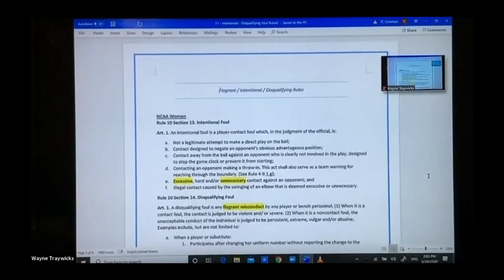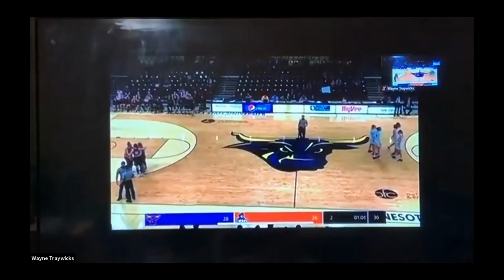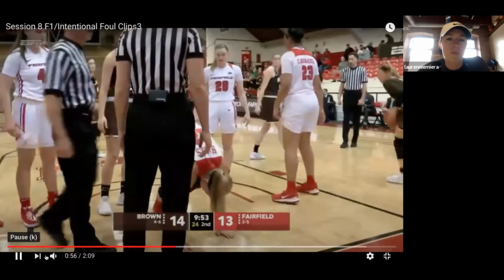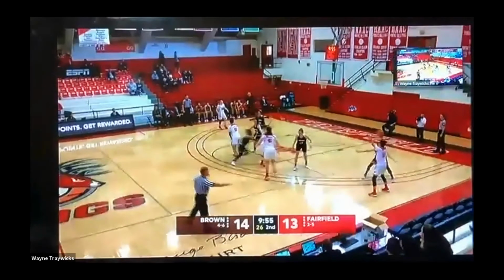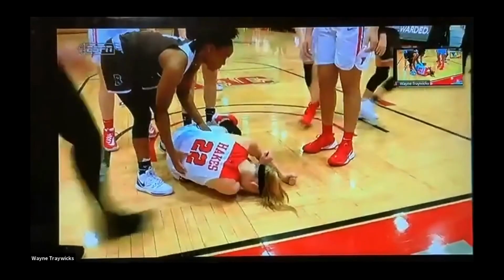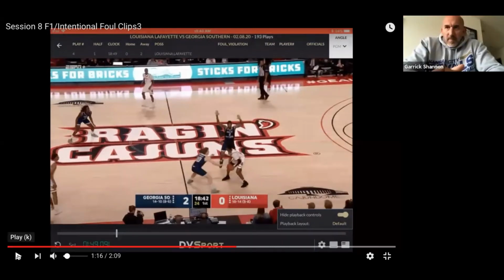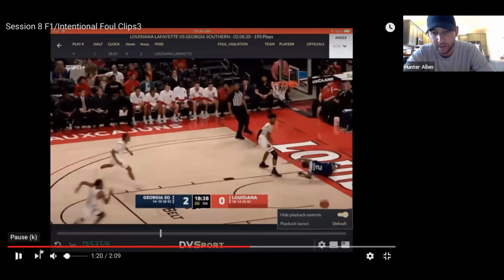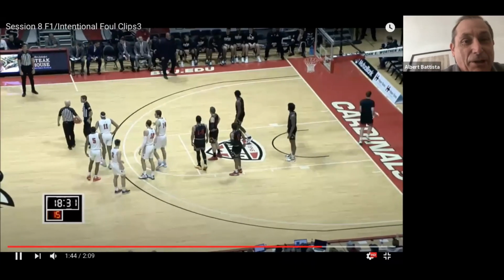L3 Continual Development Course: Session 8 (Flagrant/Intentional Fouls)